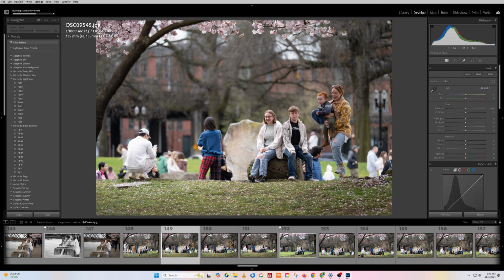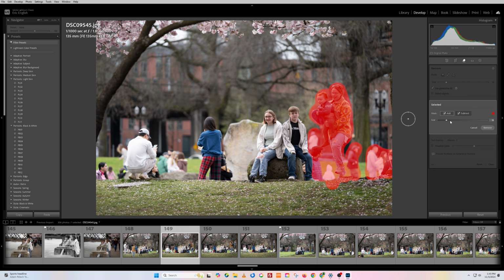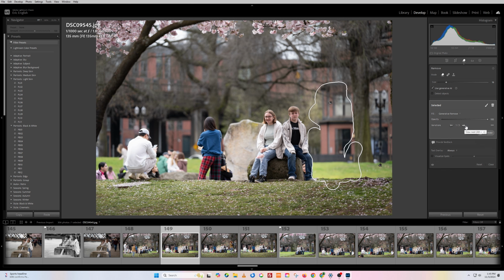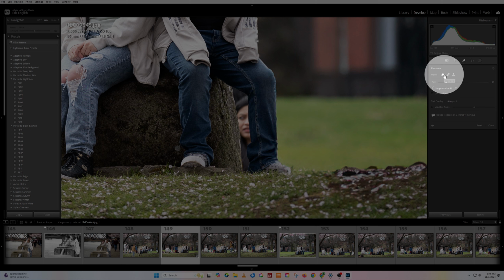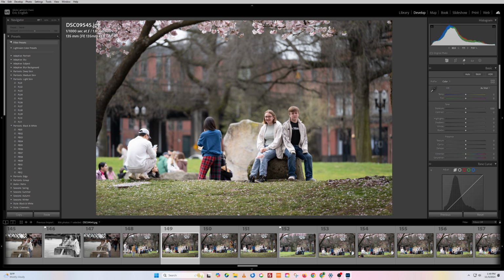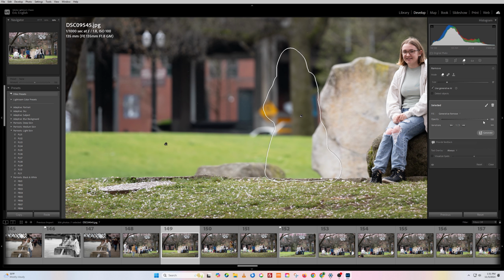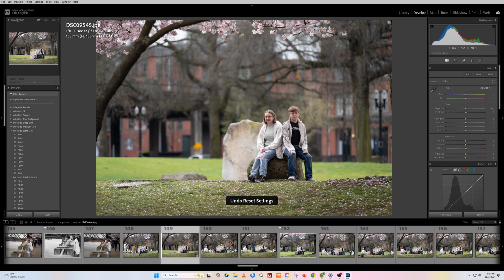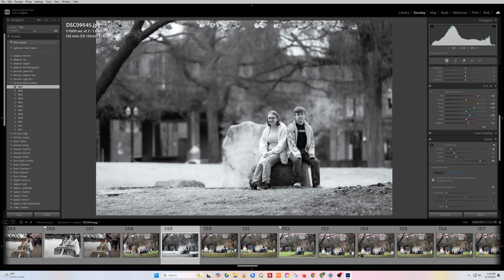How to Use Generative Remove - Lightroom Classic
How to use Generative Remove in Lightroom Classic.

Is the Generative Remove Tool any good? Is it worth it? AI at work. See the results.